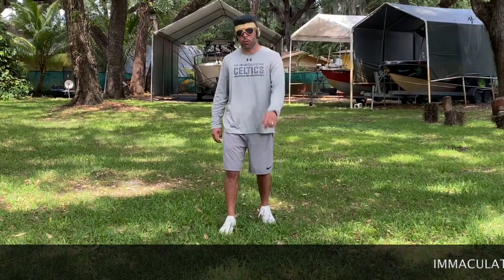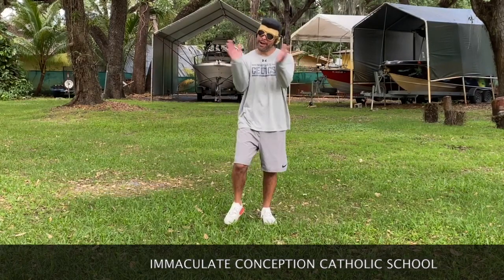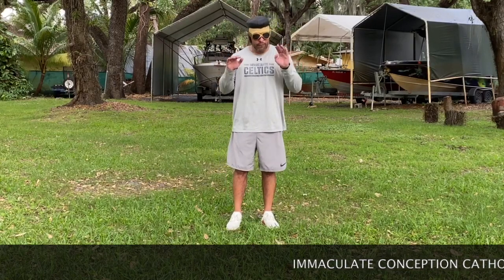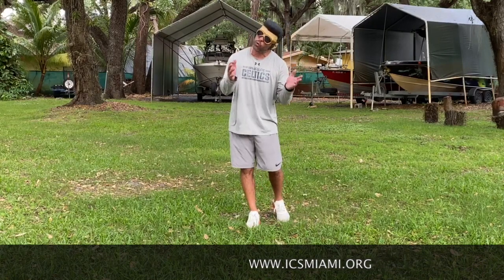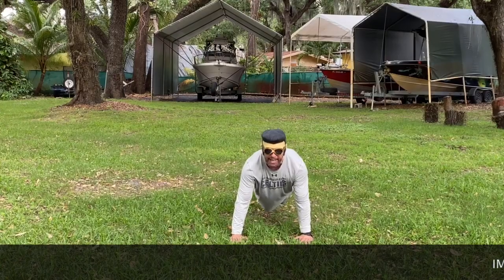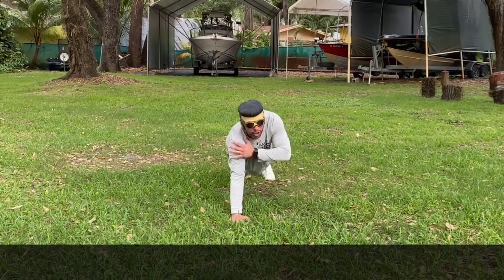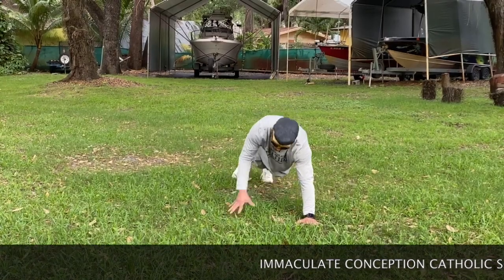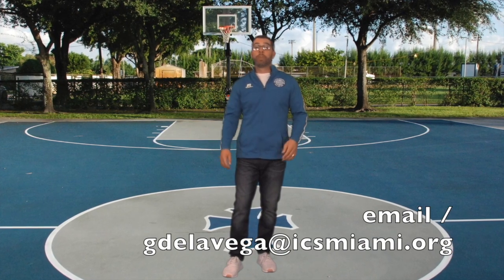Coach Gaby Week 6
This video is about Coach Gaby Week 2